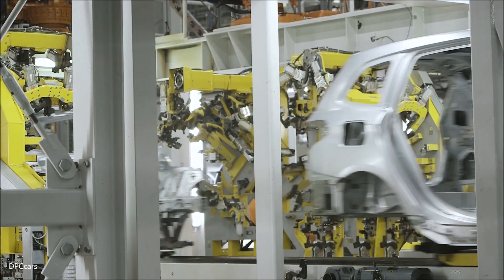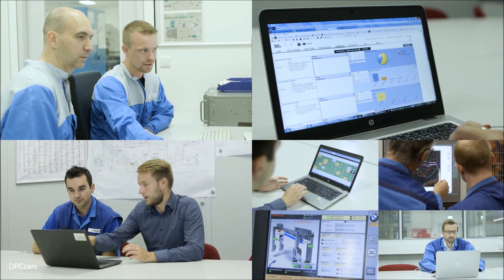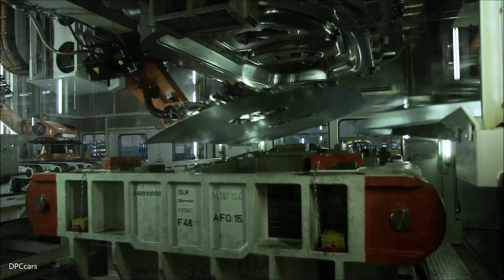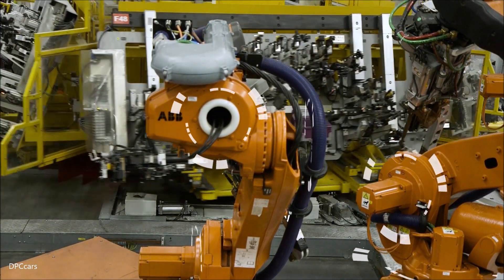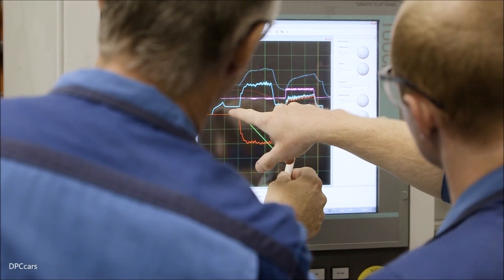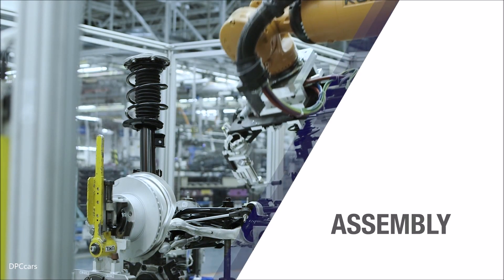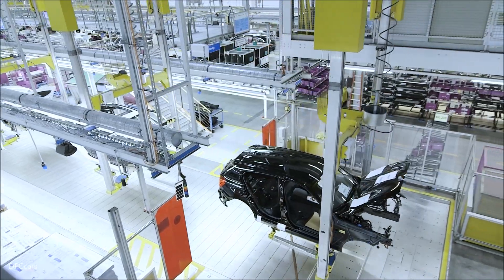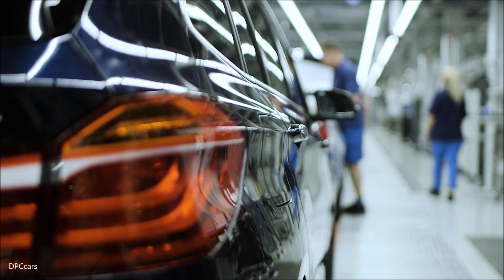2018 BMW X1 Factory Assembly Plant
Building a car generates massive amounts of data throughout the value chain. The BMW Group uses its Smart Data Analytics digitalisation cluster to analyse this data selectively and enhance its production system. Results from intelligent data analysis make an effective contribution towards improving quality in all areas of production and logistics.

Data-driven improvements to processes and systems help reduce lead times and lower costs. New solutions are being developed not only at headquarters, but at many different points in the international production network. In this way, the BMW Group is able to take advantage of a wide range of innovations that open up additional options for even more flexible production. The company uses an access-protected intranet-of-things platform to link the large quantity of sensor and process data from production and logistics quickly and easily. Smart Data Analytics therefore offers completely new opportunities that extend far beyond previous analysis possibilities. The speed with which new solutions can be implemented is increasing significantly. At the same time, new IoT sensors, combined with cloud and big data technologies, are reducing the technical complexity and implementation costs involved

Christian Patron, head of Innovation and Digitalisation in Production System: “Smart Data Analytics is setting new standards for our production system. By combining the experience of our staff with new possibilities for efficient processing of large data volumes, we are able to create accurate forecasts and proactively optimise processes. This speeds up continuous improvement of our production system in line with the basic principles of lean production.

Numerous use cases implemented in various manufacturing sections demonstrate the benefits of Smart Data Analytics.